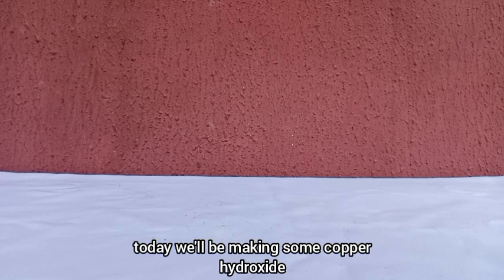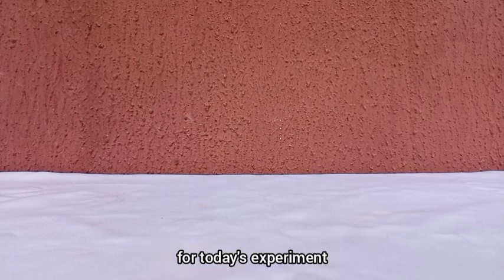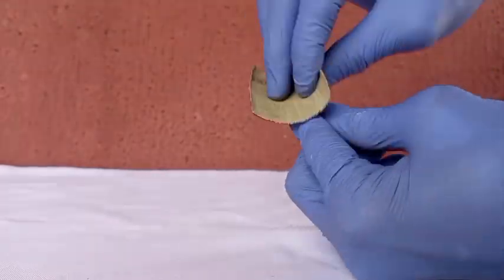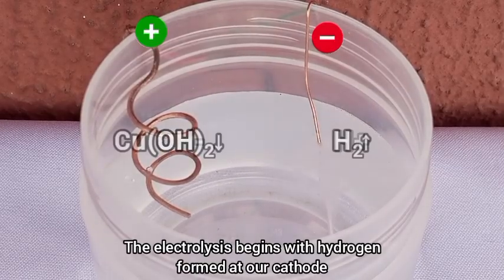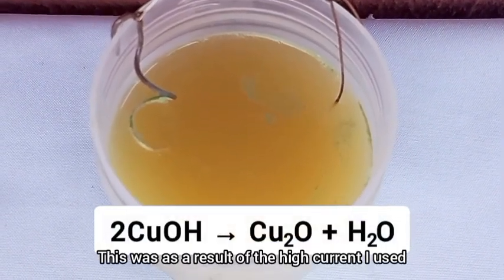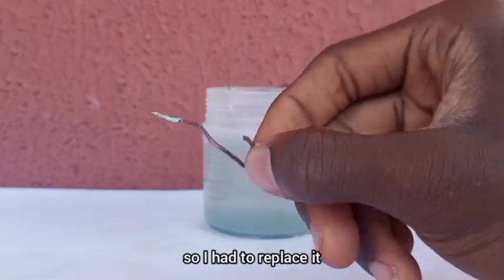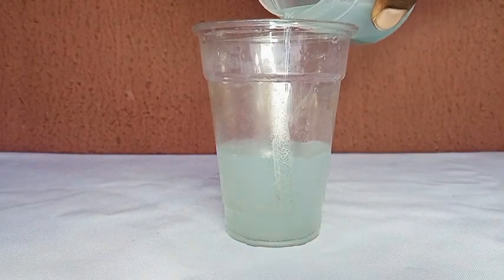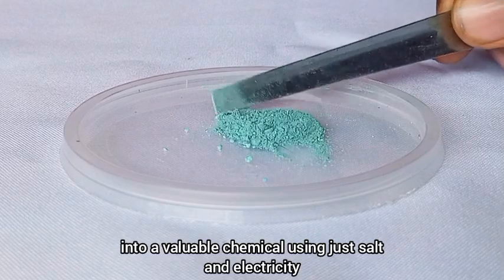How to Make Blue Copper Hydroxide | Electrolysis Experiment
In this video, I’ll be showing how to make copper hydroxide (Cu(OH)₂) at home using a simple electrolysis setup. This blue compound forms when copper metal reacts in an electrolytic solution — a great chemistry experiment that demonstrates electrochemical reactions in action.

⚠️ Safety Note: Always wear gloves and goggles during experiments. Dispose of chemicals safely.

0:00 Introduction
0:35 Materials needed
0:45 Procedure
1:35 Electrolysis
1:54 Copper(I)oxide
2:36 Two days later
3:17 Evaporation
3:30 Conclusion